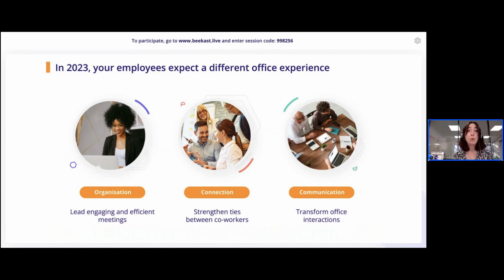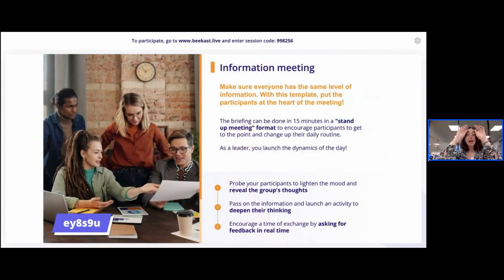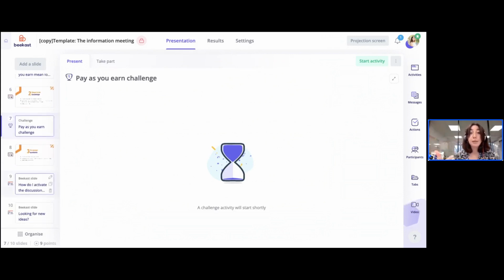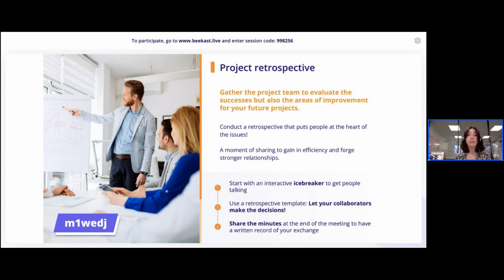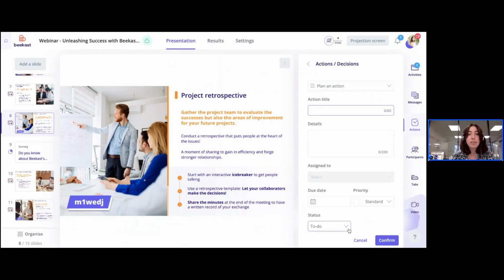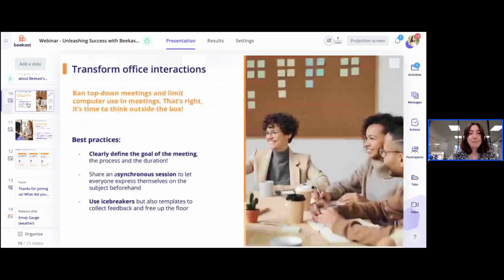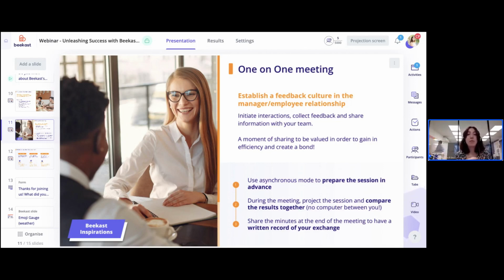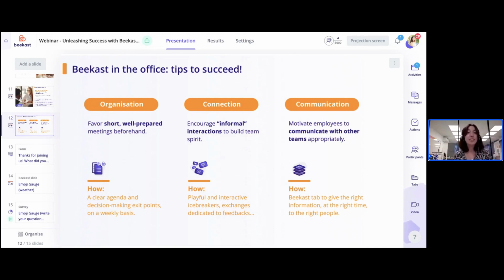Webinar | Unleashing Success with Beekast In-person: The Ultimate Guide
Reimagine your return to the office with Beekast! Join us for a webinar packed with actionable insights on how to make your meetings, training sessions, and in-person events a huge success.

Discover Beekast's powerful templates and use cases that are guaranteed to drive maximum employee engagement and skyrocket productivity 🚀. Don't miss this unique opportunity to take your workplace experience to the next level!